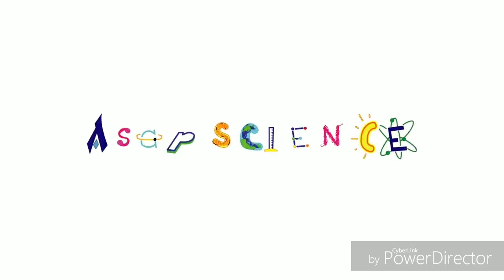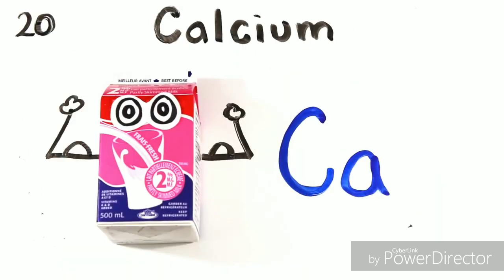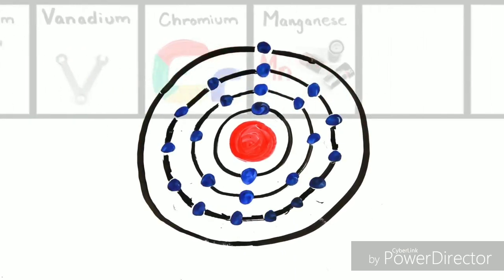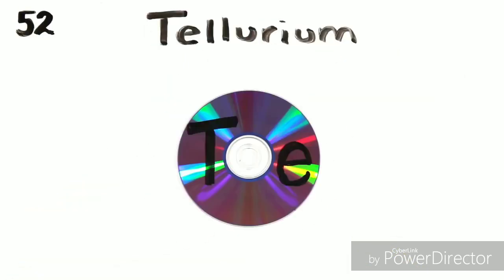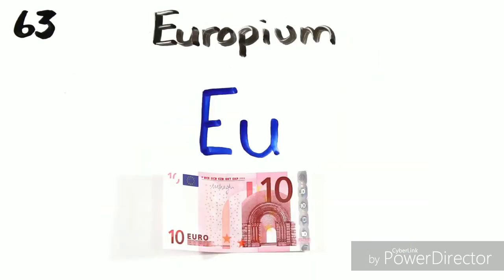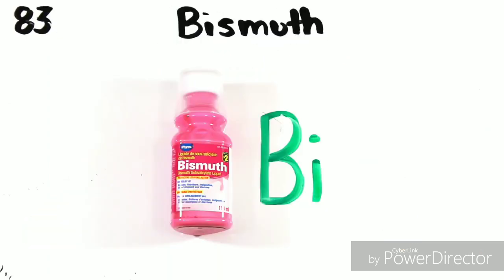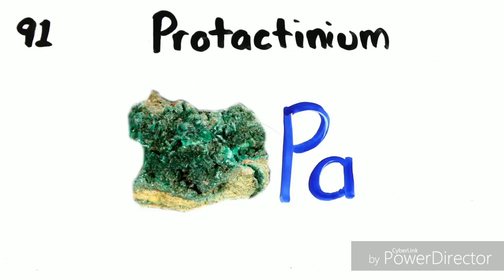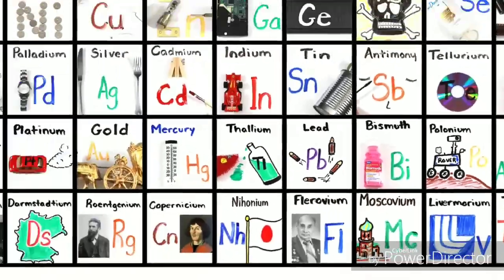The Periodic Table Song but every element that contains H is Helium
Now, you have a high voice. (Not THAT high.)

Original belongs to ASAPscience